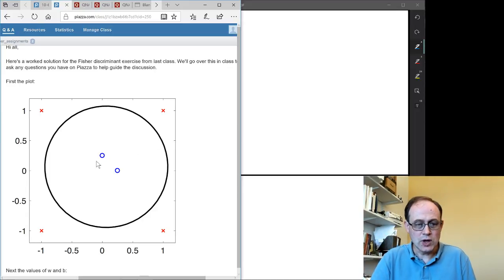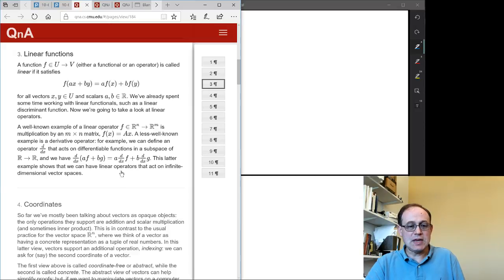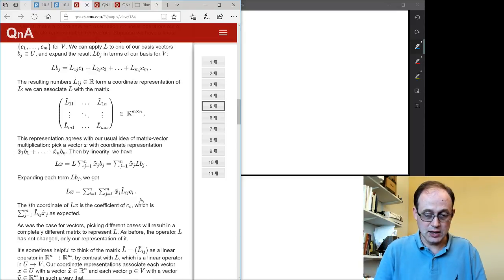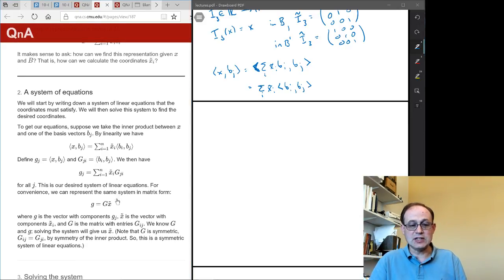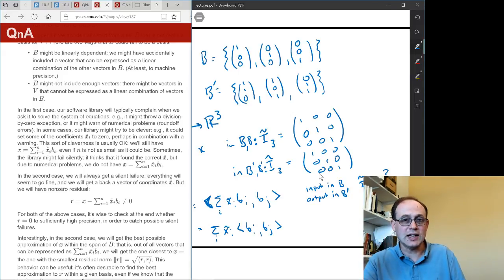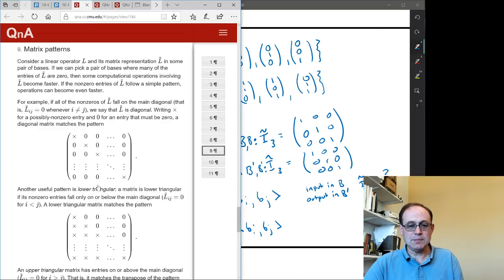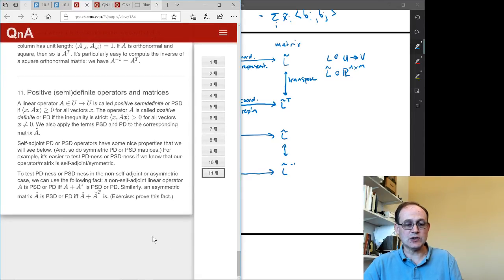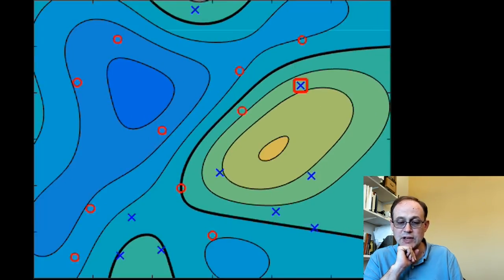10-606 and 10-607 Math Background for ML